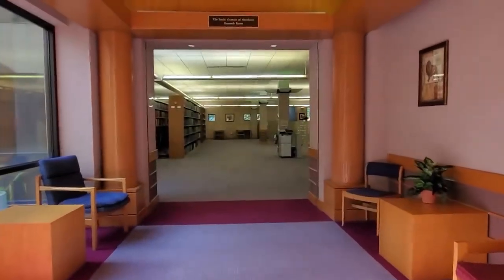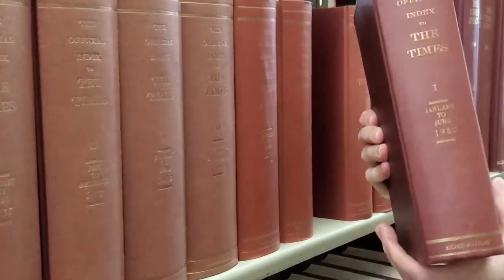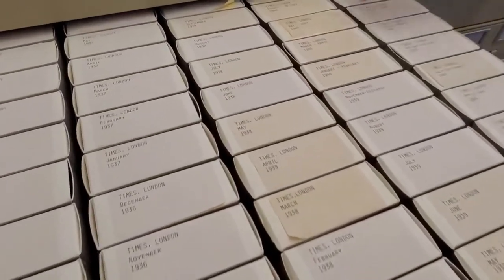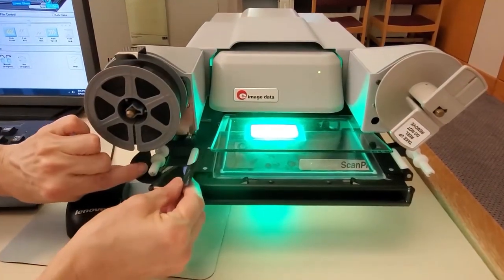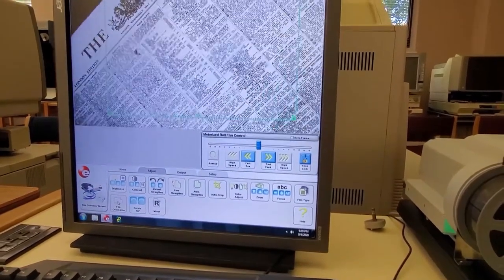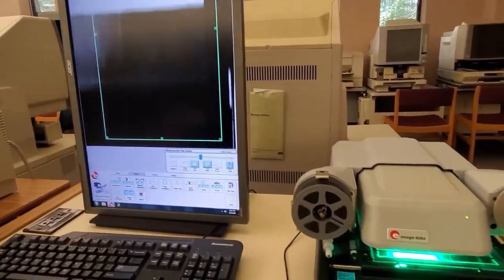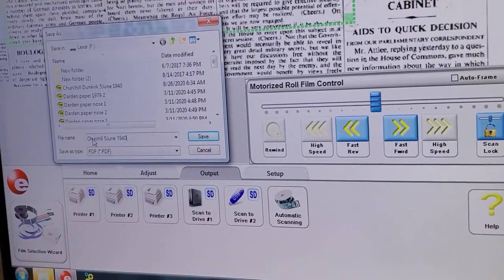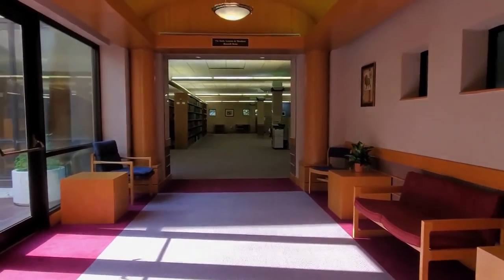Using Microfilm Readers & Indexes